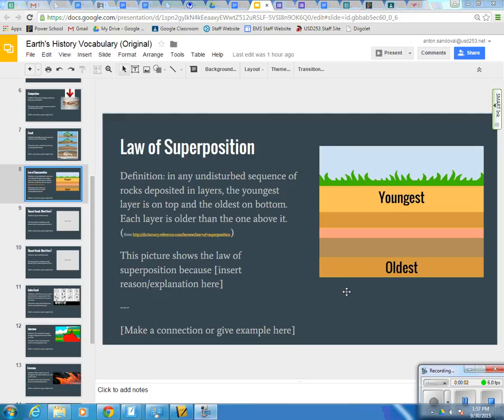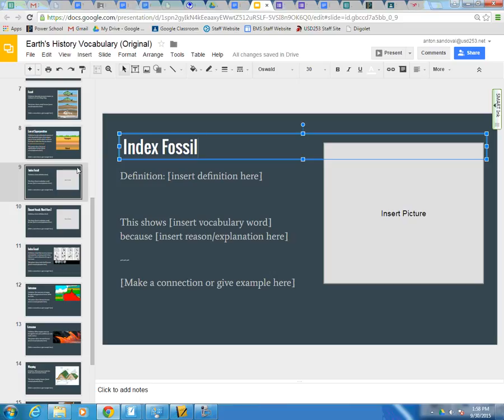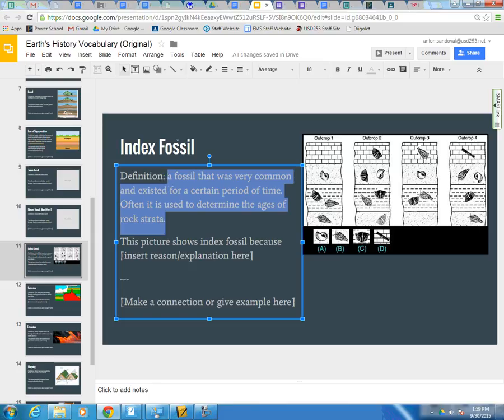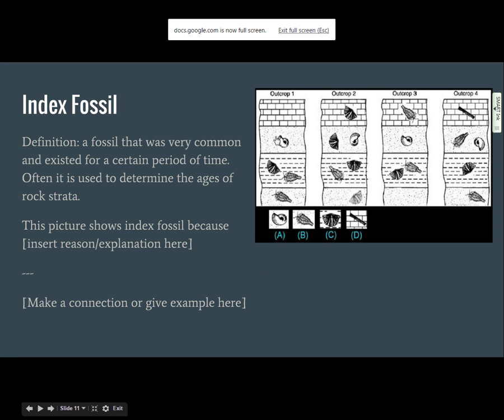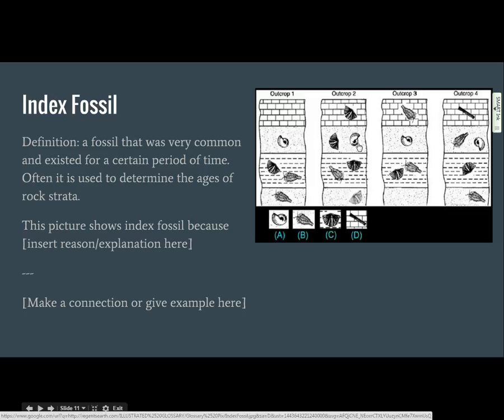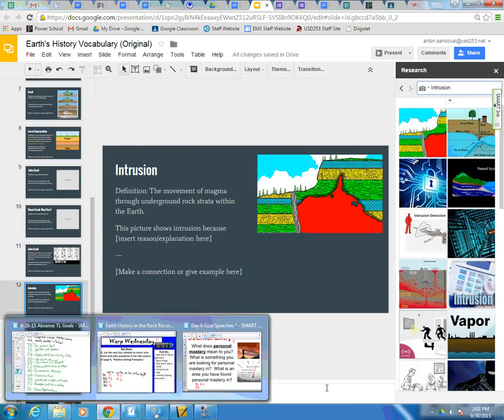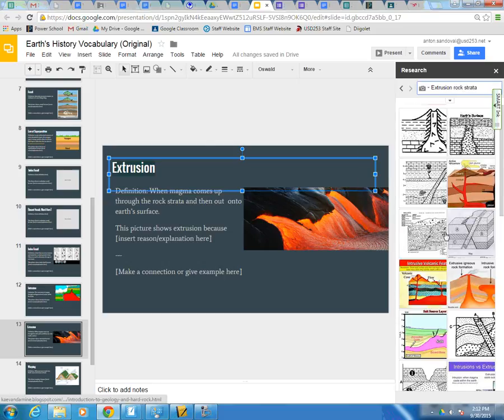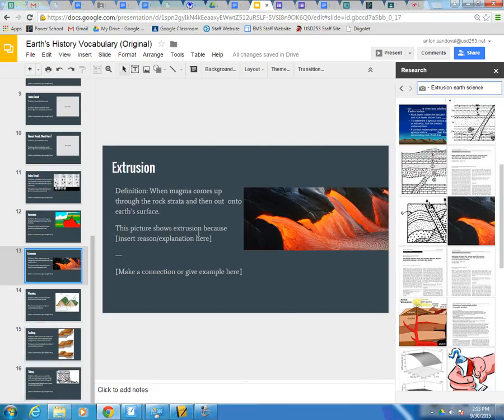L14: Changing Rock Strata Vocabulary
This video will show you how to add vocabulary words to our Earth's History Vocabulary. We will add the words index fossil, intrusion, and extrusion.